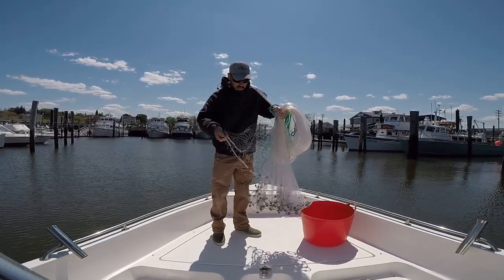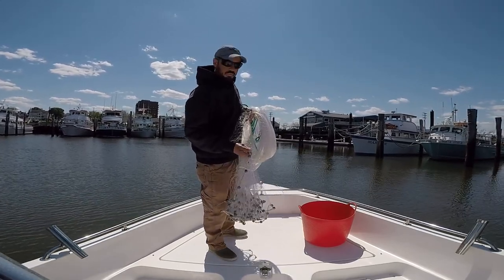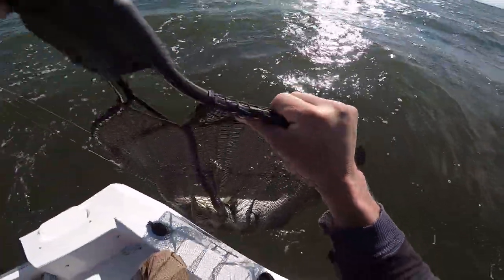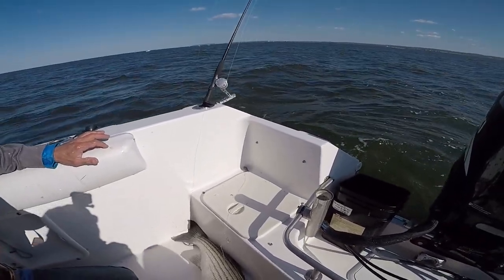How to cast net bunker (menhaden) and some striped bass liveline action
My method for throwing a cast net. There's a lot of other ways to throw the net but for me this one works the best. Practice is the key so learn how to throw the net before you go out and try it on the boat.